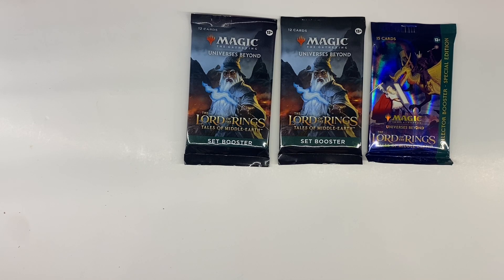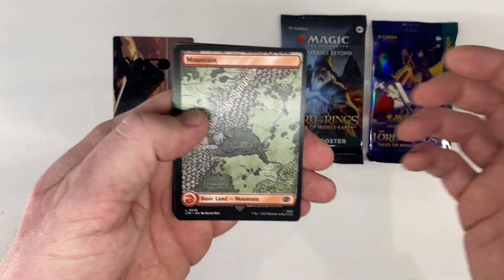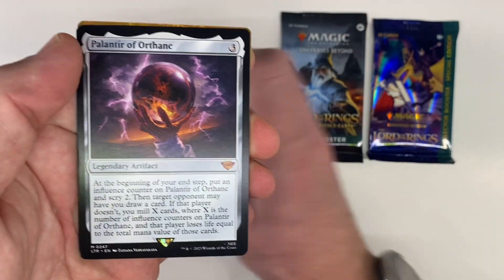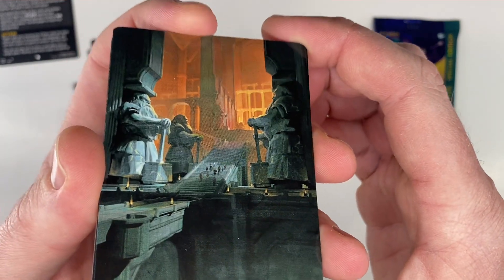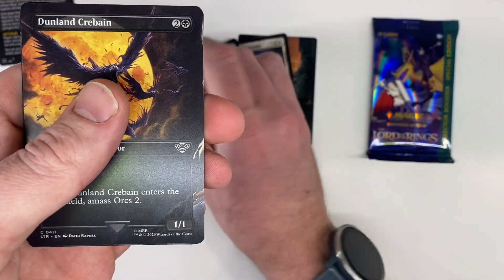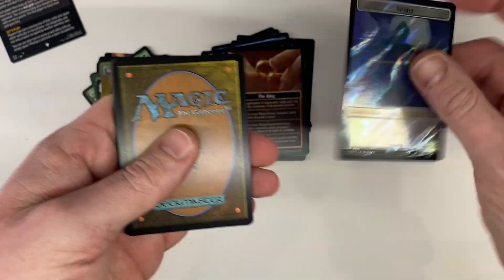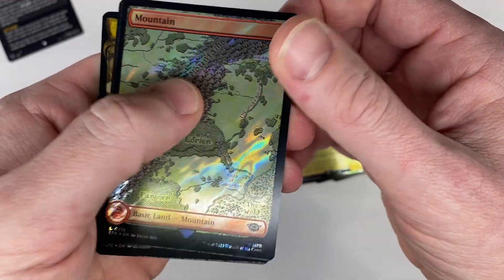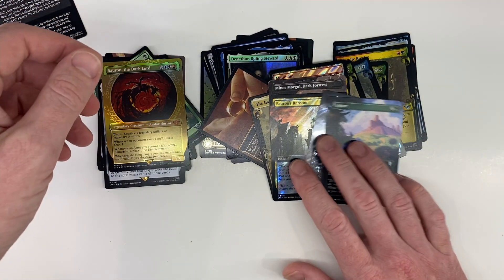MTG - When you set booster outshines your collector booster 🤦‍♂️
Opening a collector booster and 2 set boosters for Magic the gathering’s lord of the rings.  With extreme luck on the previous pack of these opened in the new years video it only made sense to give this set another go.  Hope you enjoy.